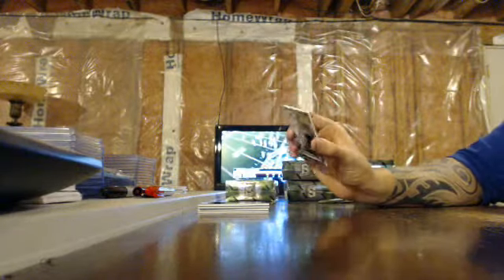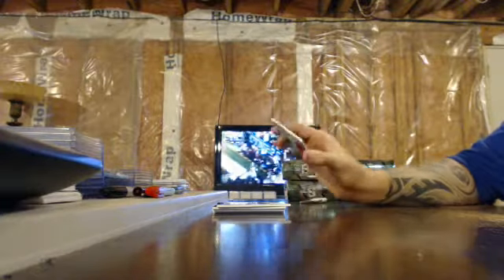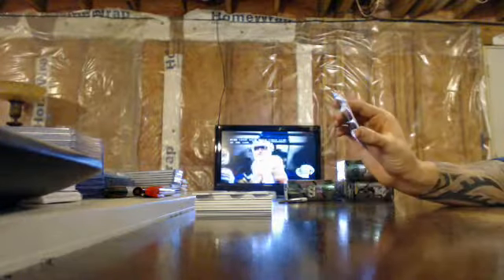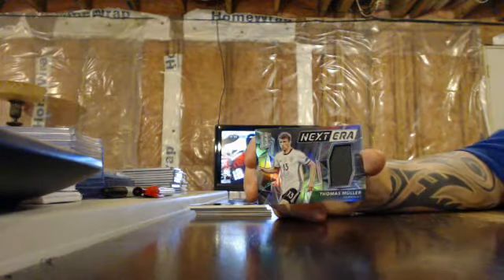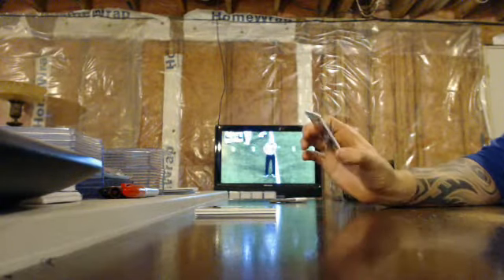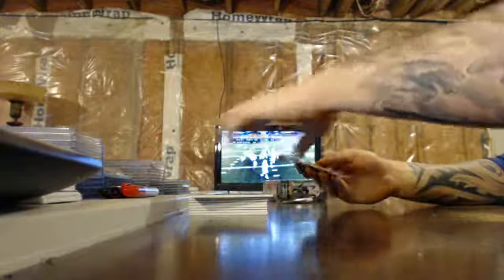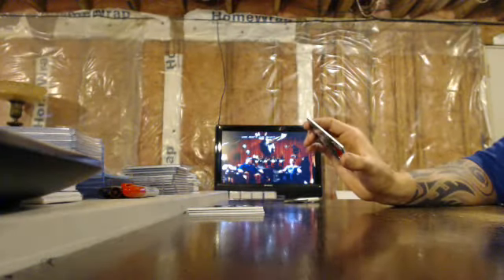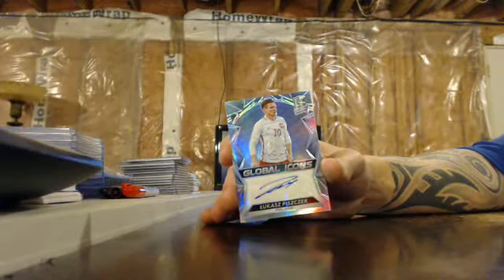majorlps 2016 spectra soccer country case break 12/3/16 - ebay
spectra soccer country case break from 12/3/16